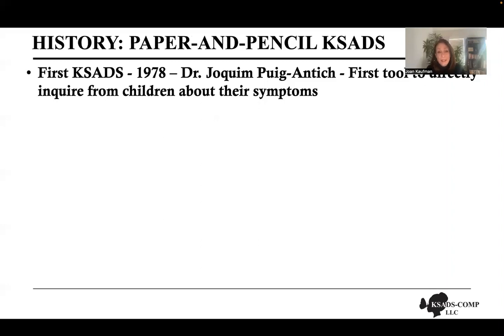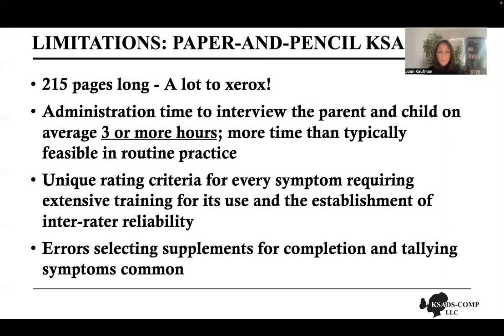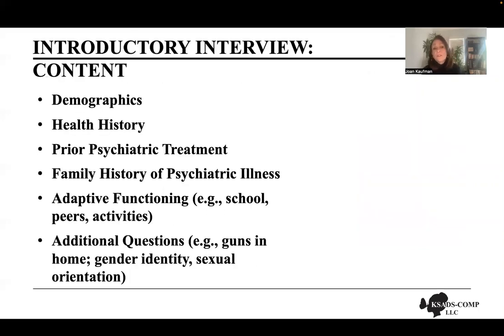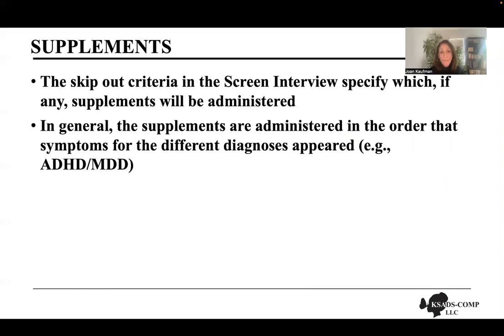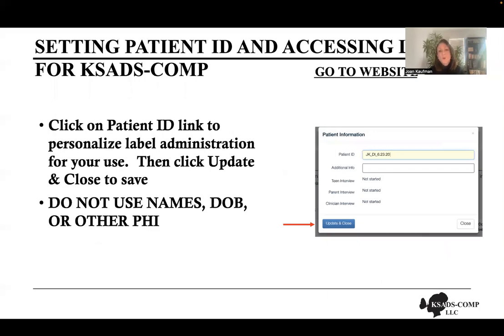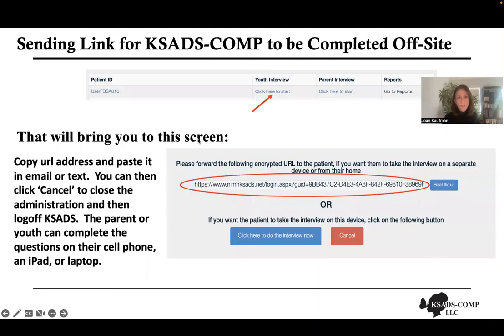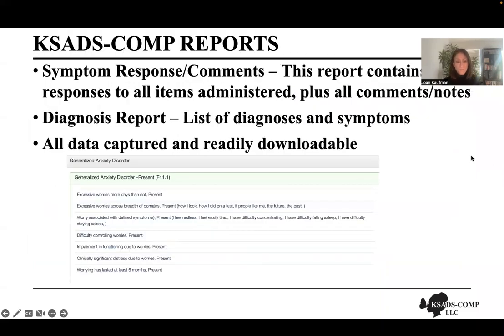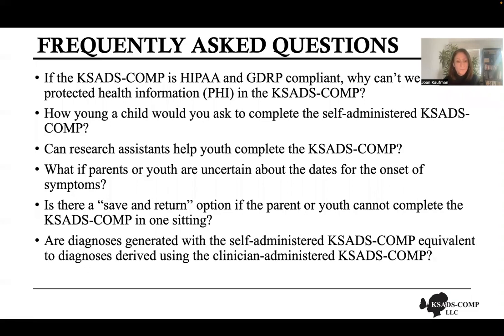Self Administered KSADS COMP Training Video